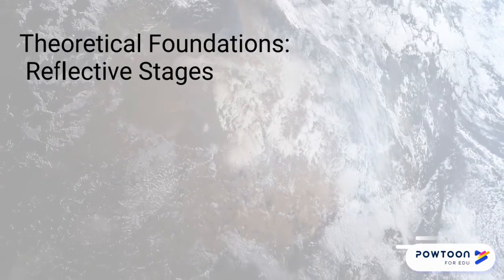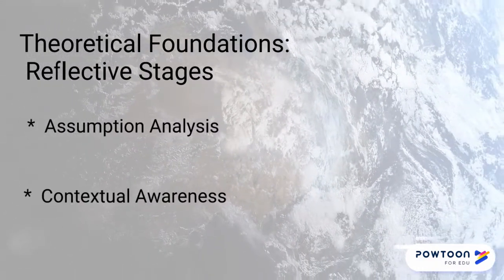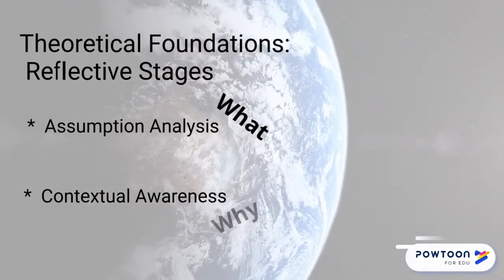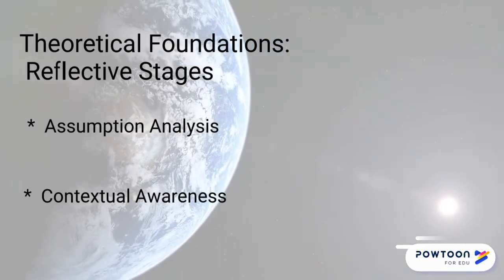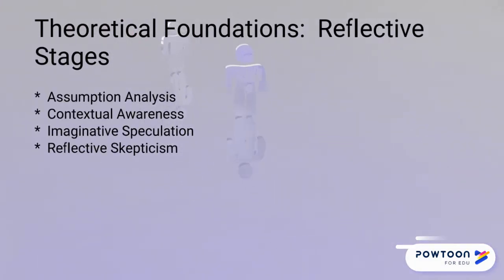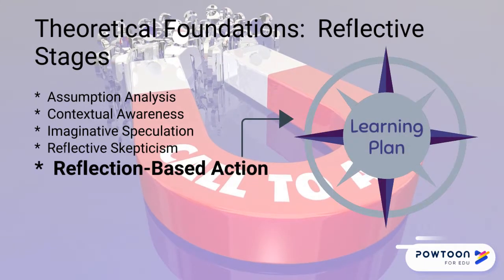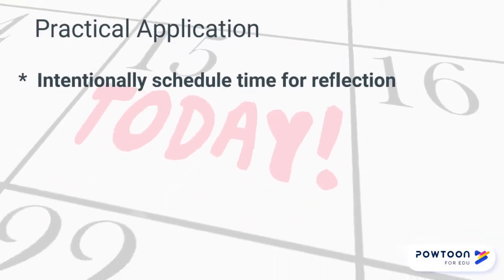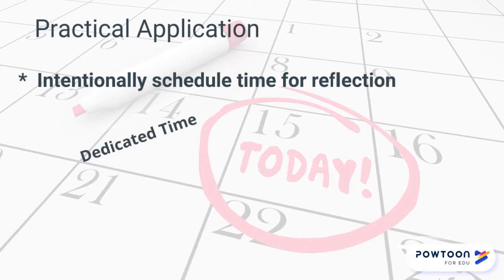Facilitating Self Reflection.pptx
This video segment discusses the process of self-reflection and some practical suggestions for applying reflection in the clinical education of a PT/PTA student team.